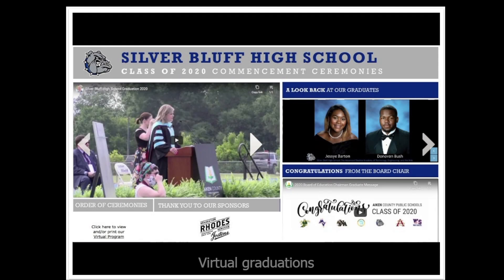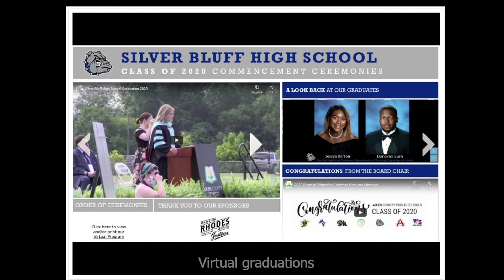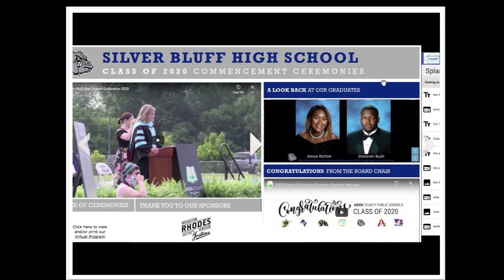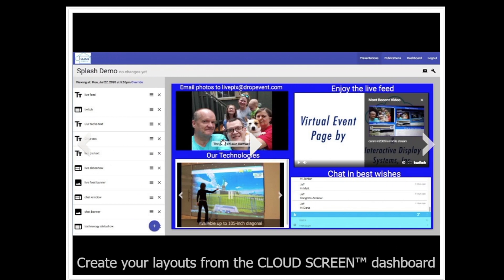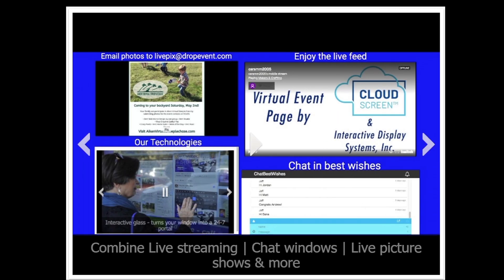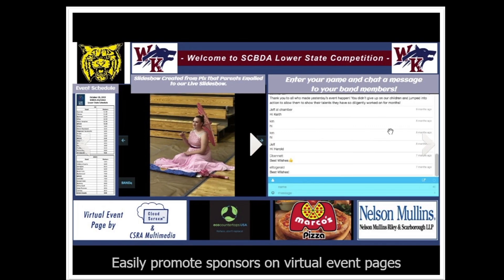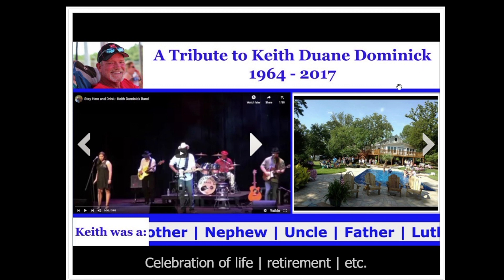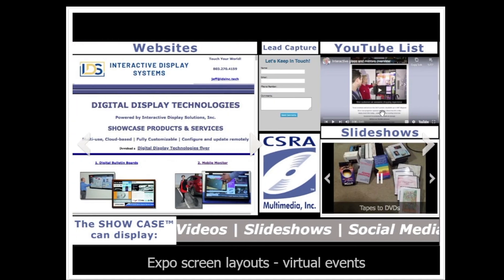Virtual event pages overview